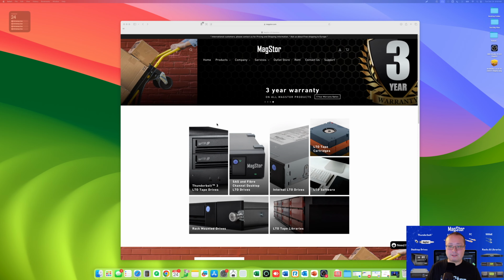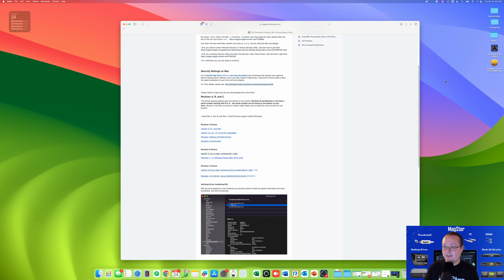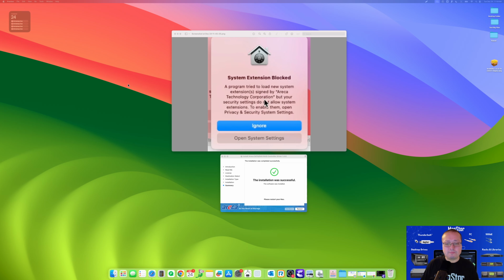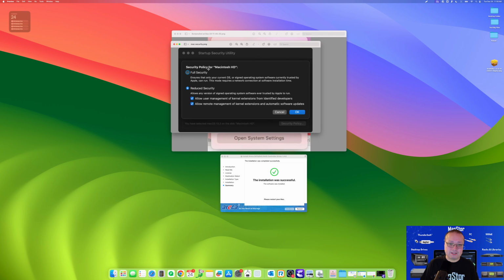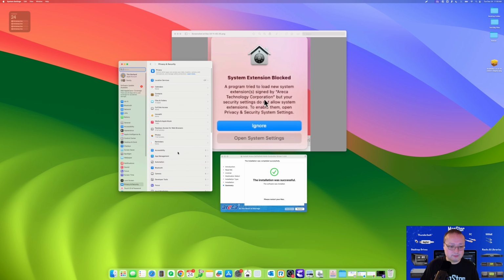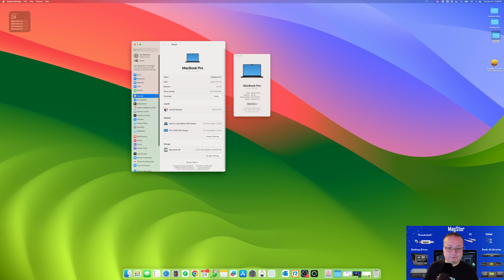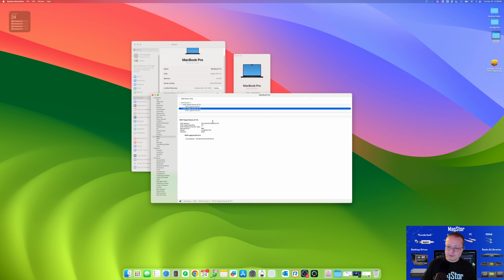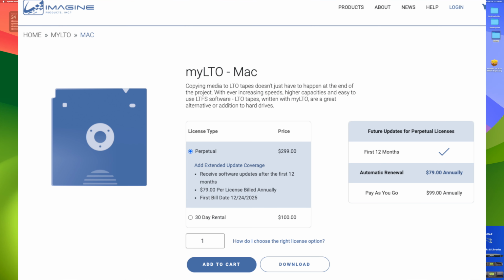MagStor Thunderbolt LTO Drive Installation for MAC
This is a guide to install your MagStor Thunderbolt LTO drive on a MAC. Works with TRB3-HL Series, TRB3-1U Series, and TRB3-HL-S Series.